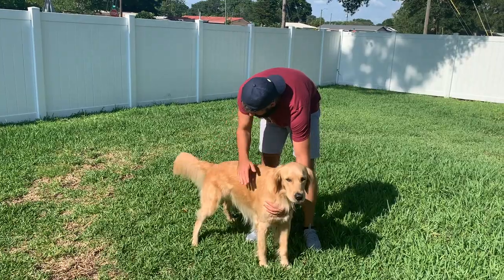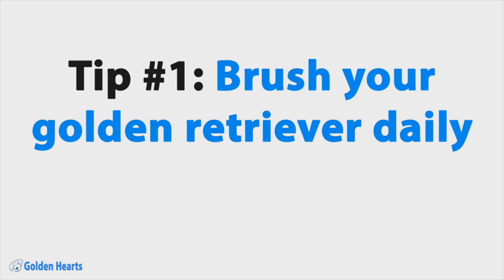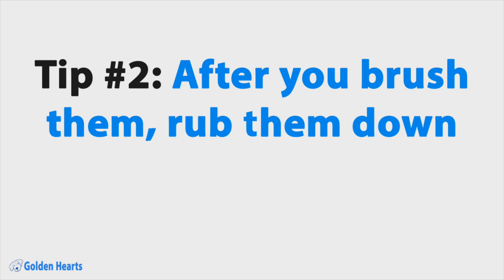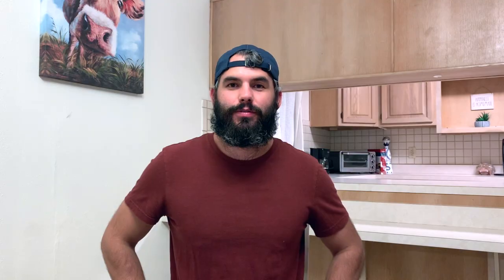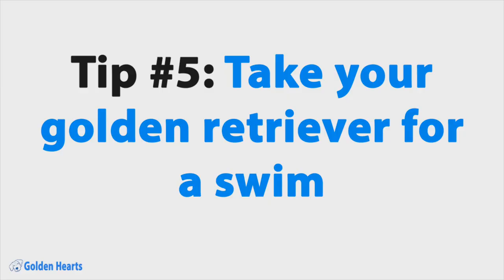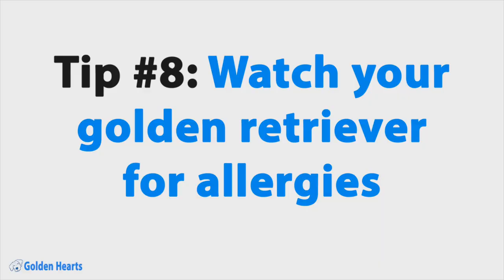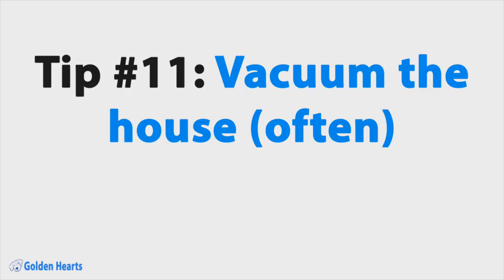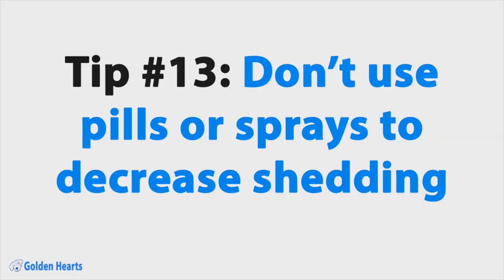Golden Retriever Shedding: 14 Tips To Control It (And Keep Your House Clean)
Are you sick of your golden retriever shedding their fur everywhere?

Or are you thinking about getting a golden retriever and want to know more about how bad their shedding actually is?

Here are 14 tips to manage golden retriever shedding, including tips about how to clean your house, and how to clean your dog.

Plus, you'll also learn:

- What never to do when grooming your golden retriever
- Golden retriever bathing mistakes
- How to keep the fur on your clothes and furniture to a minimum

Have any questions about golden retriever shedding?

Mentioned links:

Lint roller

Robotic Vacuum Cleaner

Cordless Dyson Vacuum

Bissell Pet Hair Vacuum